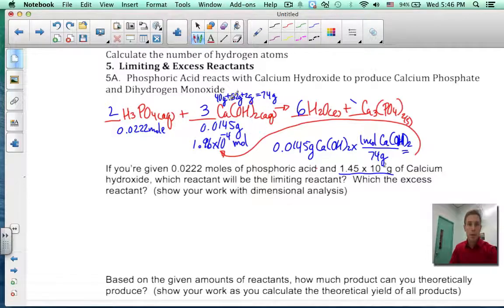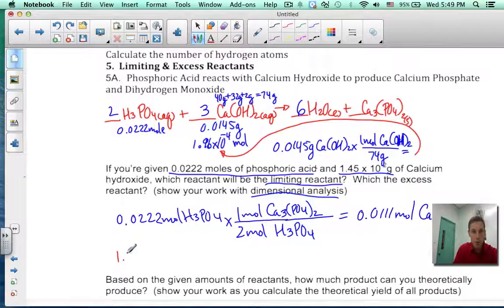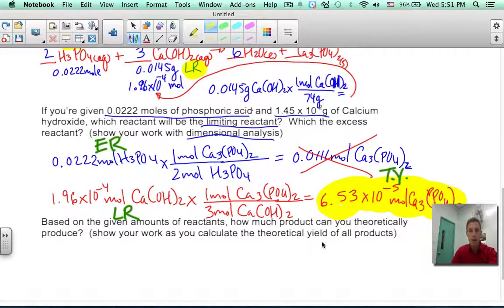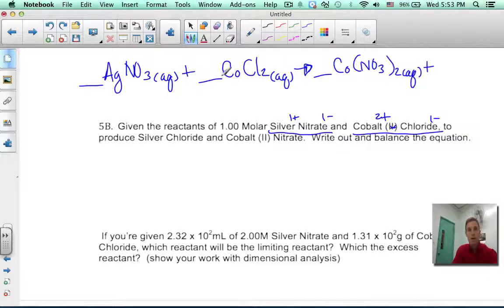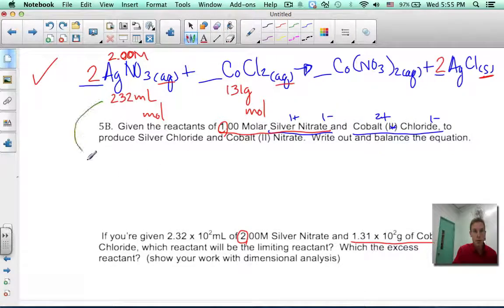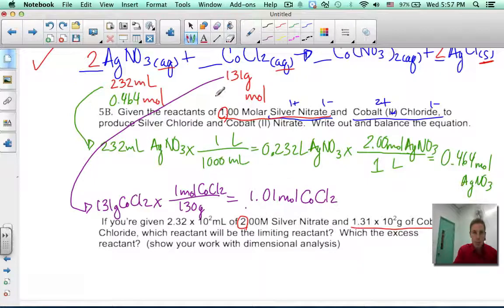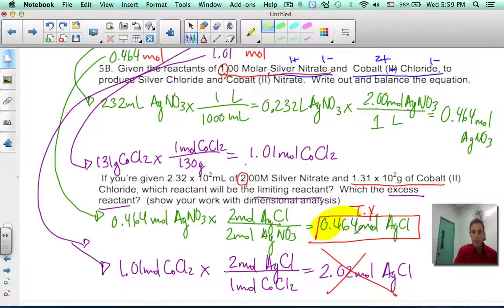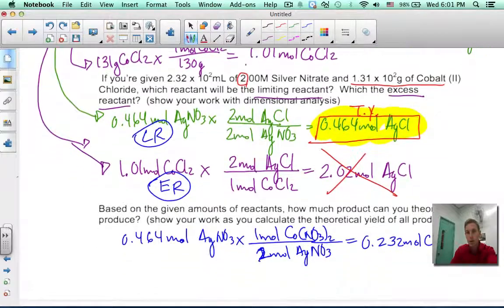Unit 4 Practice Quiz #1 Ver B Video #3